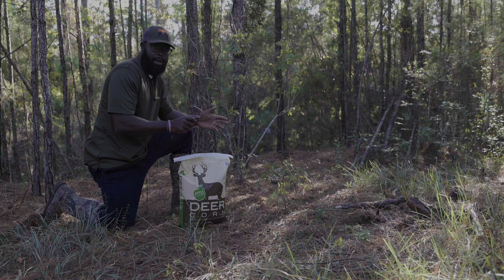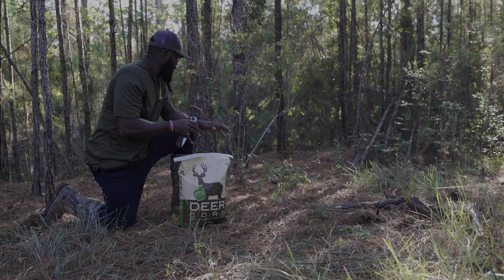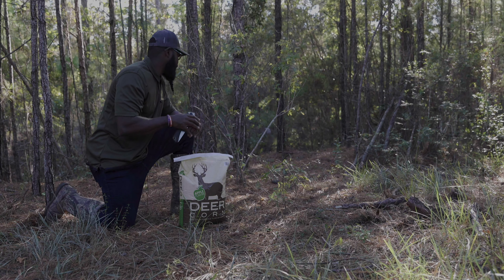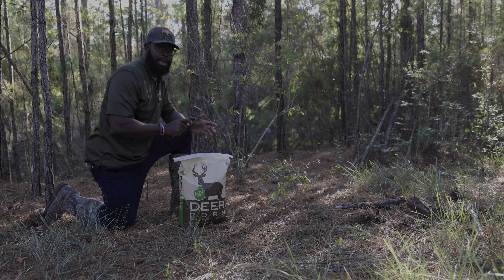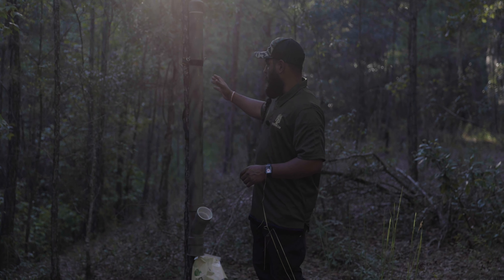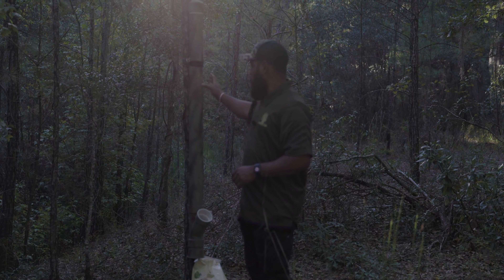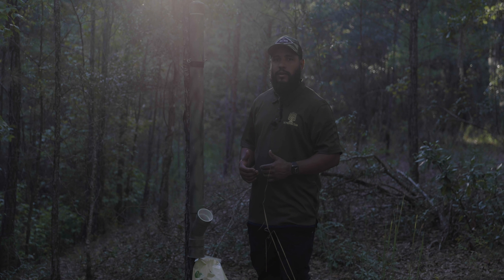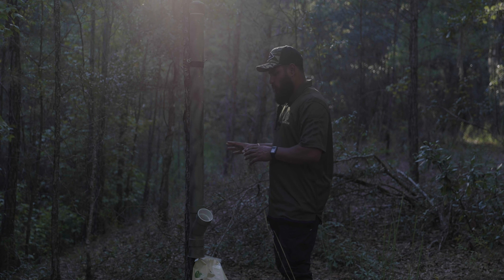Deer Hunting Basics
The Prepping Team

A group comprised of experts and enthusiasts all having a common goal to help others get prepared for the coming societal collapse.  The prepping team will cover, how-to, product reviews, helpful tips, food prep and storage, self-defense, communications and much more.

For any questions, comments, concerns, or suggestions about future topics.